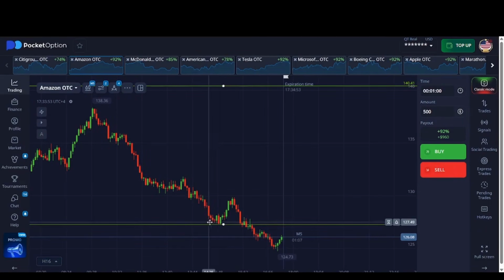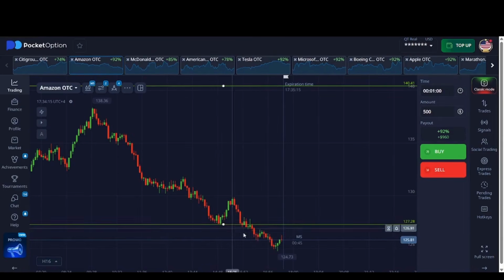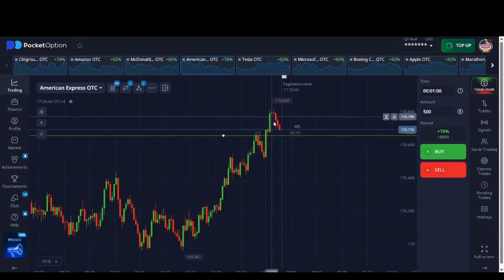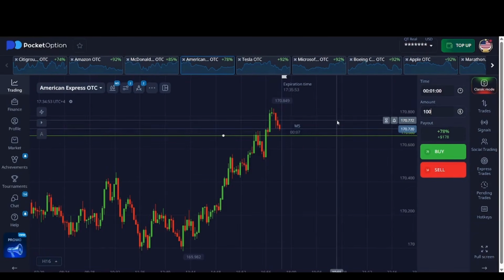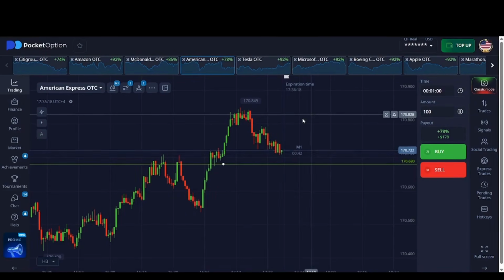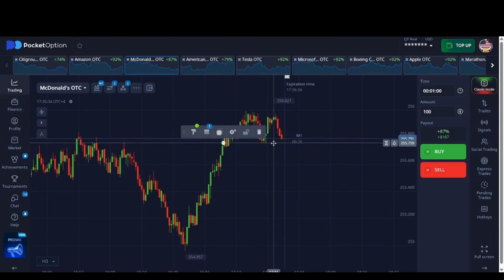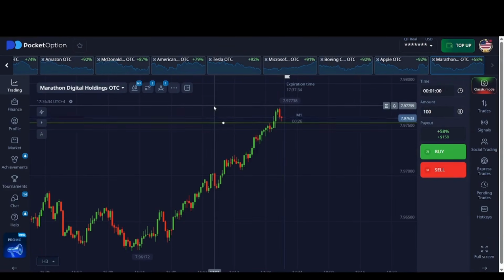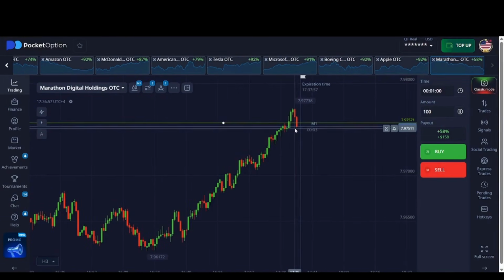SNR Continuation Strategy | Support & Resistance Trading Strategy on Pocket Option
Learn how to use the SNR Continuation Strategy to identify potential trading setups using Support and Resistance levels. In this video, I explain how price can continue moving after reacting to an important SNR level and how to analyze these setups on a trading chart.

The strategy is demonstrated with Pocket Option, making this video useful for traders who want to learn Support & Resistance and price-action concepts on the platform.
📚 In This Video:

• What is SNR (Support & Resistance)?
• What is an SNR continuation setup?
• How to identify strong Support & Resistance levels
• How to recognize price continuation after an SNR reaction
• How to identify potential entry points
• How to confirm a continuation setup
• Common SNR mistakes beginners should avoid